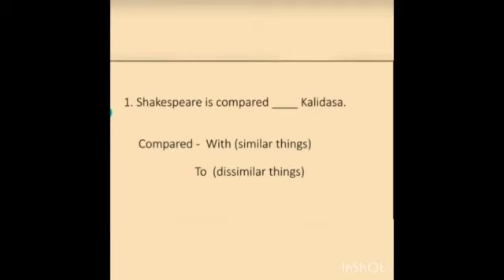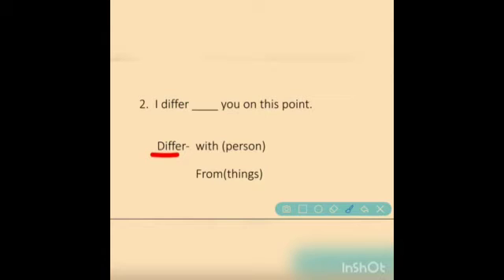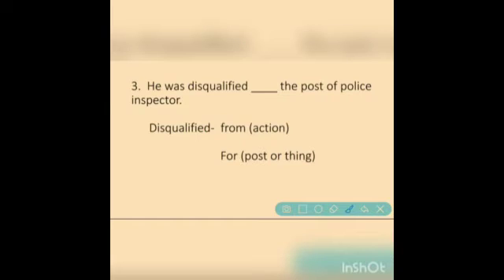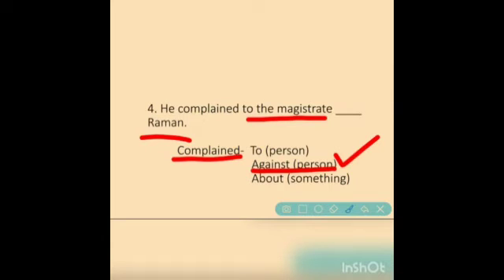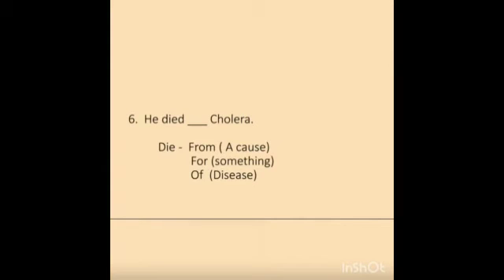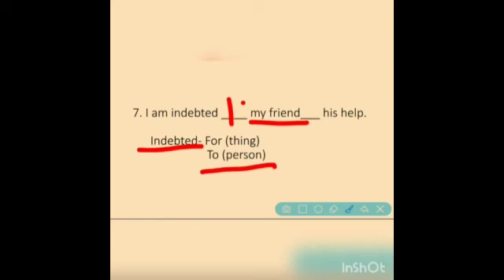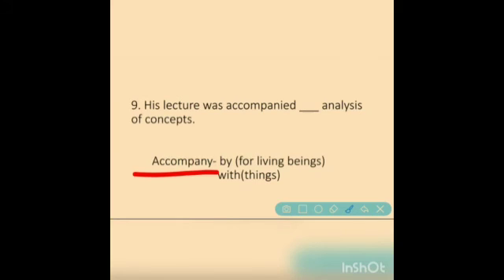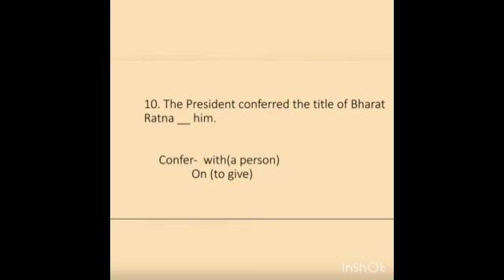English_Language Preposition